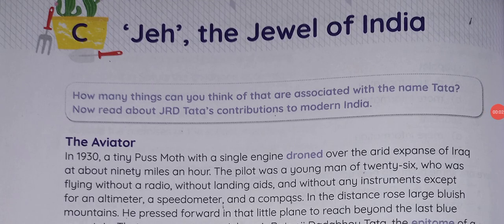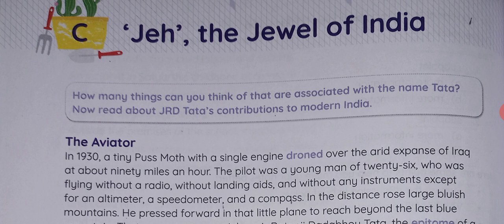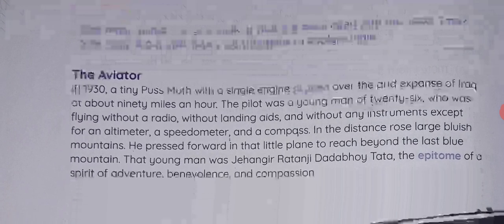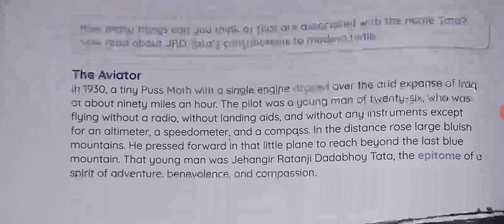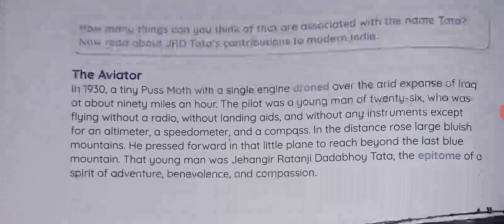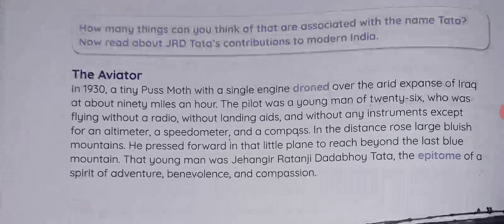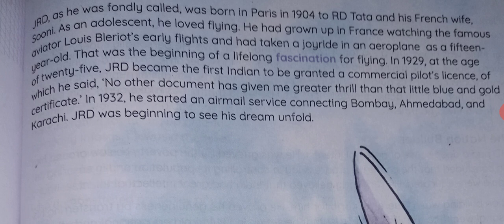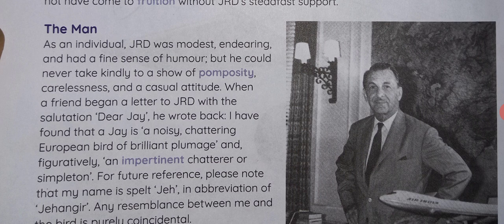English Unit 5, sec- c: Jeh - the jewel of India- Explanation